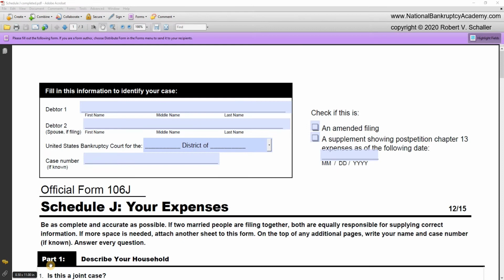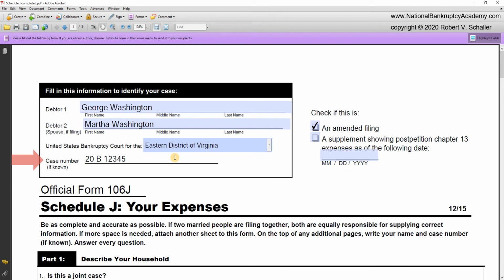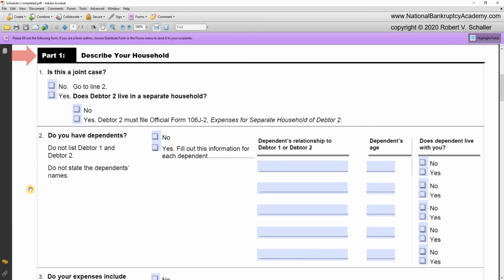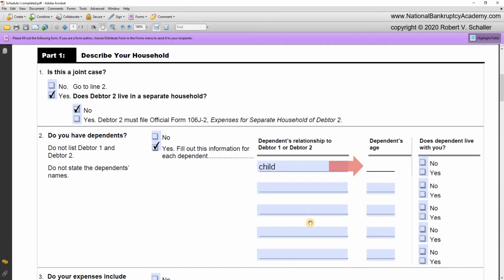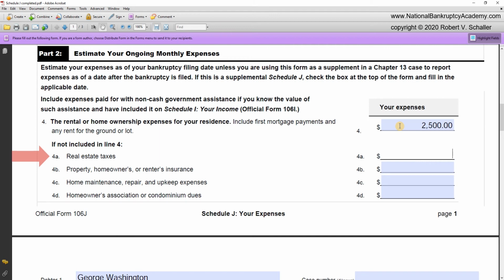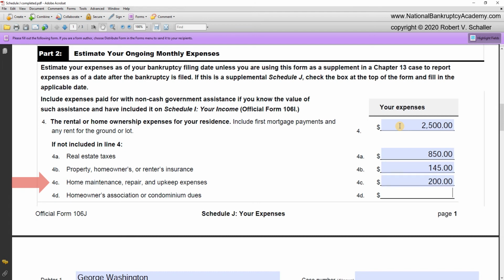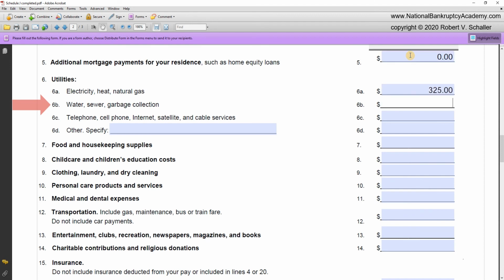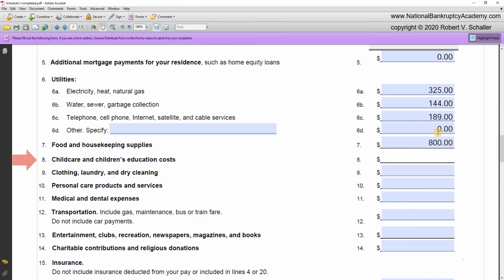Chapter 7 Schedule J Preview, Official Bankruptcy Form 106J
Every Chapter 7 debtor must file a schedule of current expenses, identified as Official Form 106J, Schedule J: Your Expenses.  This form is commonly called Schedule J.

Current expenses include actual expenses for rent, mortgages, utilities, food, clothing, medical and dental care, transportation, insurance, taxes, vehicle expenses, etc.  A common question is “should the debtor list an expense that the debtor has stopped paying?  For example, if the debtor has stopped paying a mortgage and is in foreclosure proceeding, should the debtor list the mortgage expense?  The answer is yes. The debtor lists all expenses whether the debtor is current or delinquent on those debts.

Schedule J provides an estimate of the monthly expenses, as of the date the debtor files for bankruptcy, for the debtor, any dependents, and the other people in the debtor’s household whose income is included on Schedule I: Your Income.  If the debtor is married and jointly, include both spouse’s expenses.  If the debtor is married and cohabitating, but is filing individually without the spouse, include the debtor’s non-filing spouse’s expenses.  However, the non-filing spouse’s expenses are not listed if the debtor is separated from the non-filing spouse.

If the debtor is filing jointly and Debtor 1 and Debtor 2 keep separate households, Debtor 2 must complete and include Schedule J-2: Expenses for Separate Household of Debtor 2 (Official Form 106J-2).

Do not include expenses that other members of the household pay directly from their income if the debtor did not include that income on Schedule I.  For example, if the debtor has a roommate and the debtor divides the rent and utilities and the debtor has not listed the roommate’s contribution to household expenses in line 11 of Schedule I, the debtor would list only the debtor’s share of these expenses on Schedule J.

Show all totals as monthly payments.  If you have weekly, quarterly, or annual payments, calculate how much you would spend on those items every month.  This is a common problem.  Debtors frequently forget to convert their expenses into monthly figures.  For example, gasoline fill-ups for the debtor’s car made on a weekly basis must be converted to monthly expenditures.

Do not list as expenses any payments on credit card debts incurred before filing bankruptcy.  Do not include business expenses on this form.  The debtor has already accounted for those expenses as part of determining net business income on Schedule I, Line 8a.  If you have nothing to report for a line, write $0.